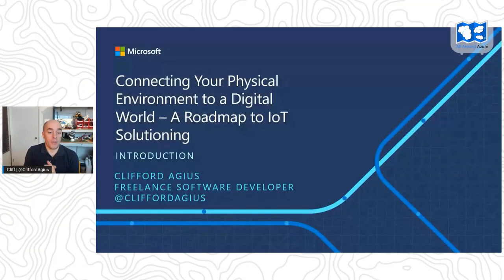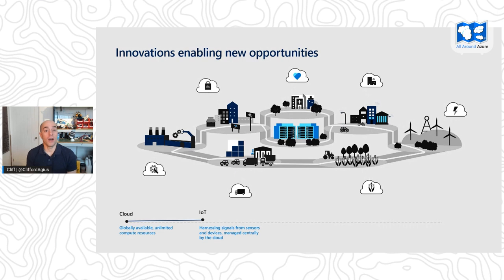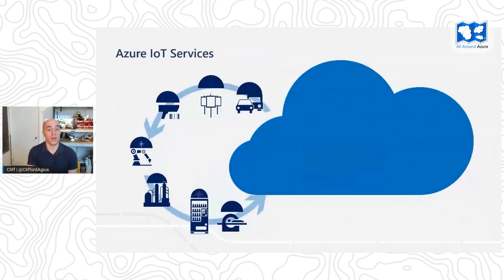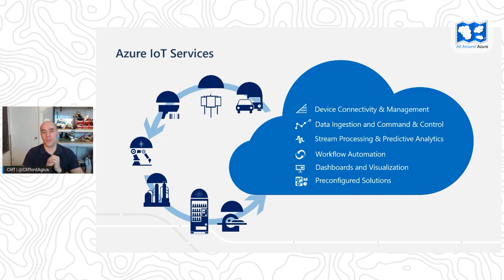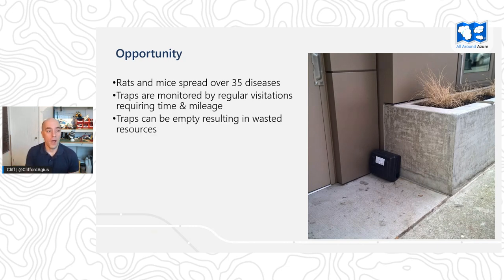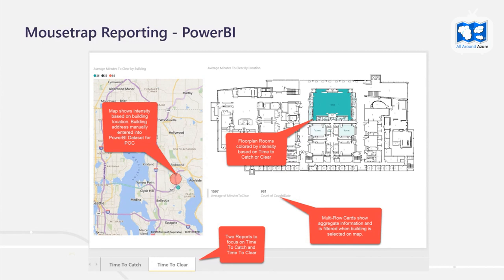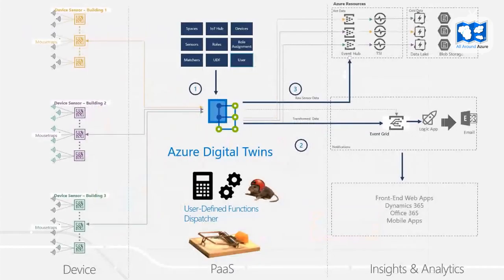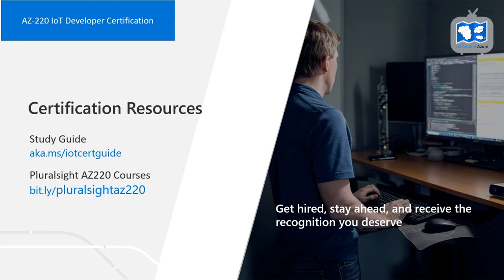Connecting Your Physical Environment to a Digital World: A Roadmap to IoT Solutioning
With 80% of the world's data collected in the last 2 years, it is estimated that there are currently 32 billion connected devices generating said data. Many organizations are looking to capitalize on this for the purposes of automation or estimation and require a starting point to do so.

This session will share an IoT real world adoption scenario and how the team went about incorporating IoT Azure services.